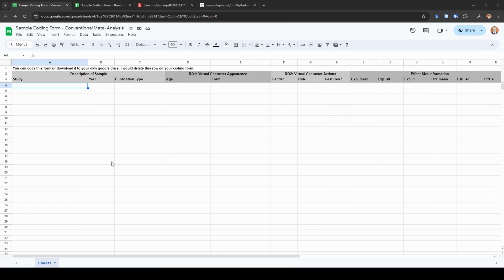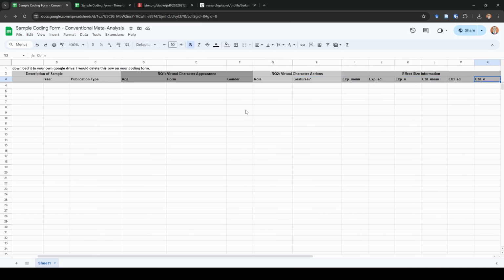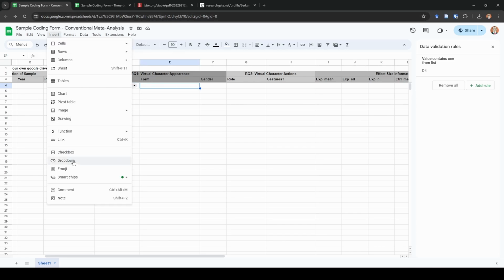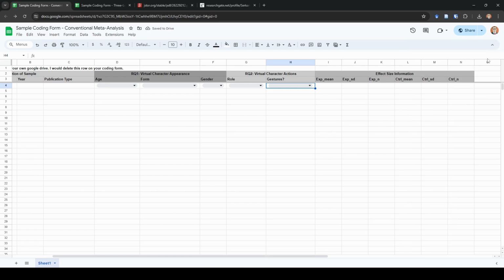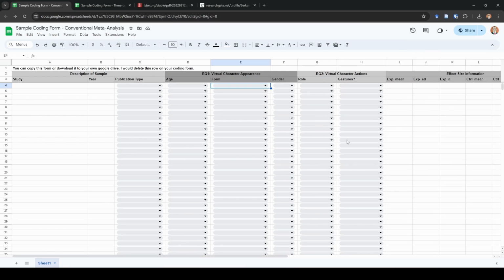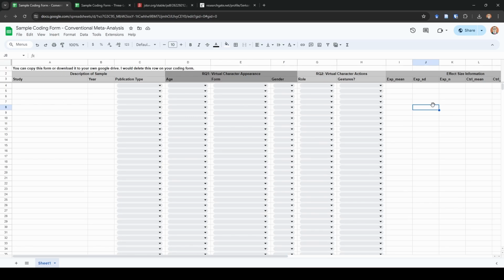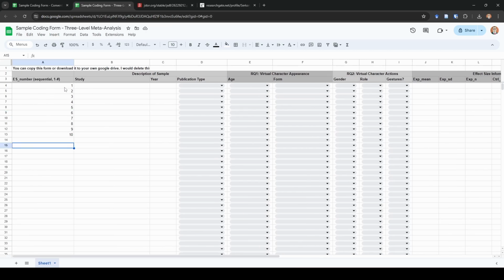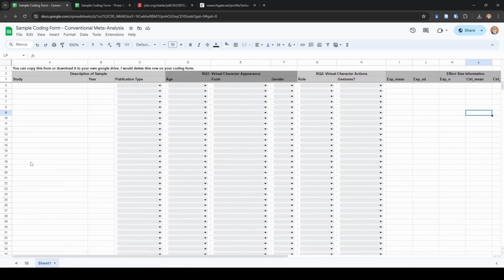How To: Build a Coding Form (Meta-Analysis and Systematic Review)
How do you build a coding form for data extraction for a meta-analysis or systematic review? Well, it's actually pretty easy. This tutorial teaches you how I like to create my coding forms.

0:00 Intro
0:35 Starting the sheet
1:55 Dropdown menus
4:45 Expanding your menus
5:10 Changing your dropdown menu
5:50 Multi-select
7:00 Conventional meta-analysis
7:30 Sample 3-level MA
8:25 Systematic review